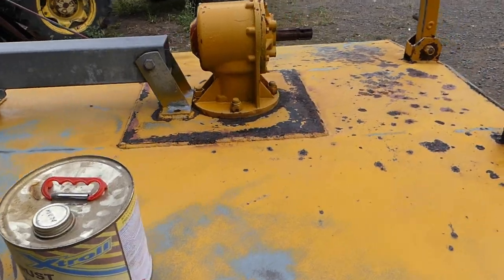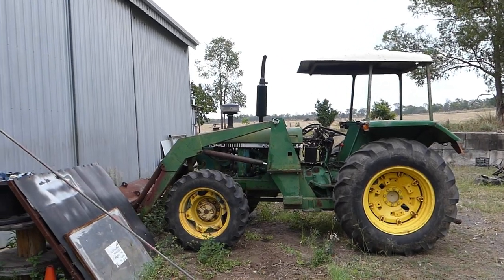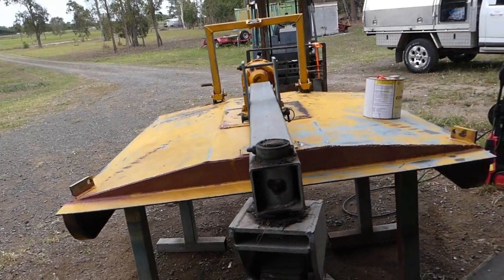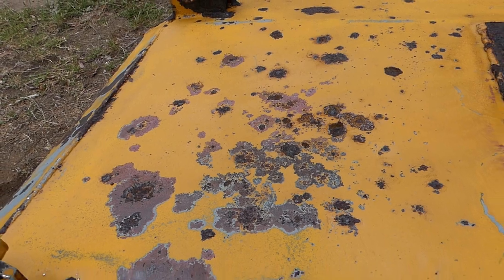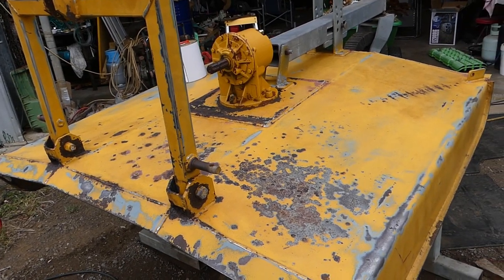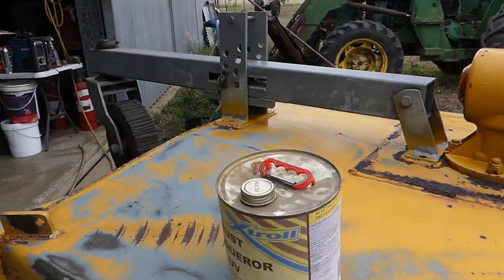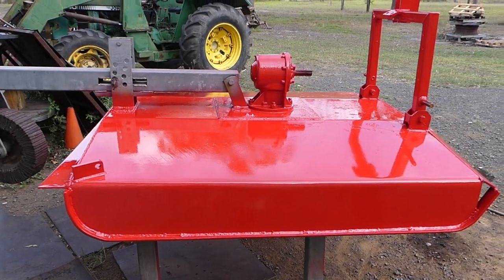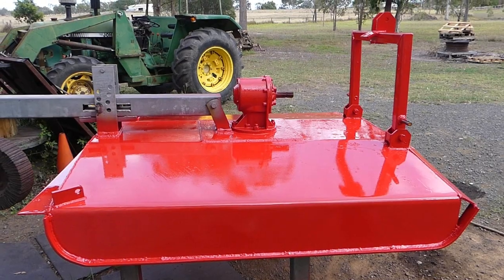Kangaroo Stew # 207 Part 2 The workshop part with painting the slasher and 135 Multipower.